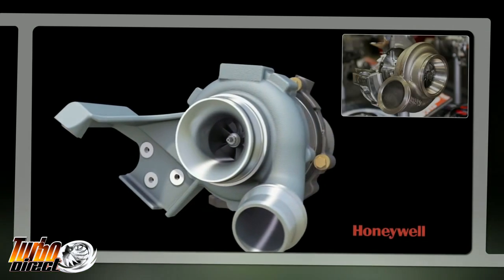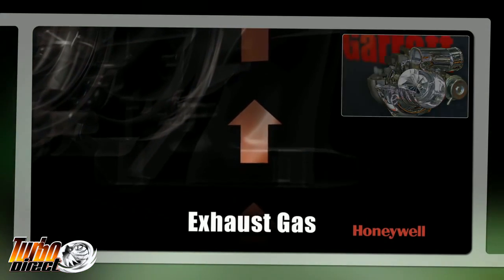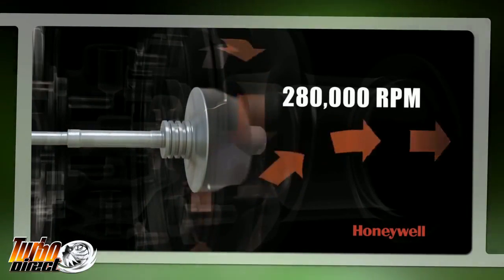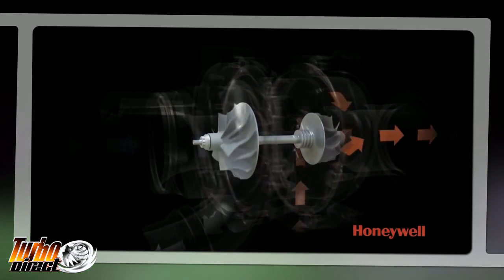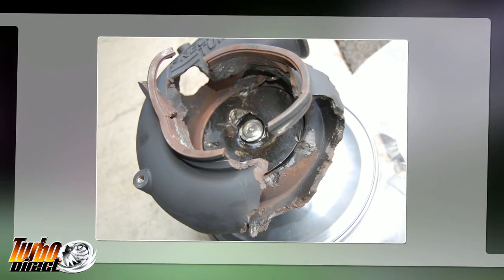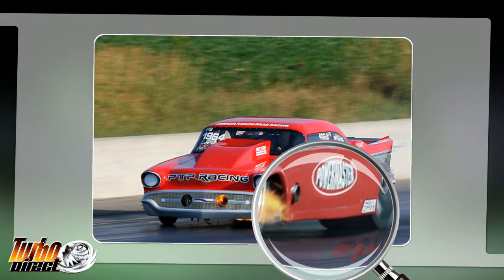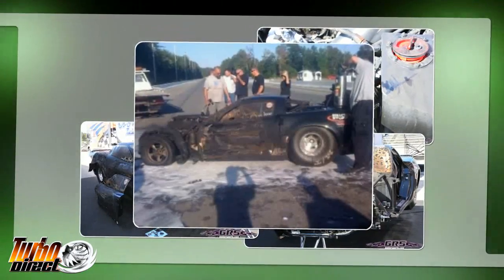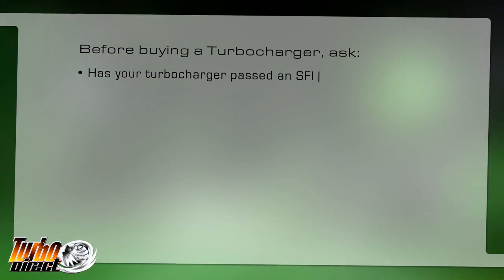Garrett versus Precision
This is a short video covering the past failures with Precision turbocharger housings causing massive damage to two well known race cars - burning them to the ground. The purpose of the Video is to educate the public on turbochargers in the market today which are/aren't SFI approved in terms of burst containment - Garrett is the one of the only companies in the world that conduct burst containment testing on ALL their turbochargers, both OEM and Performance. The information in this video was obtained from the public forums and chat groups online - and photographs are of the actual vehicles and the actual precision failure, and not constructed in any way.